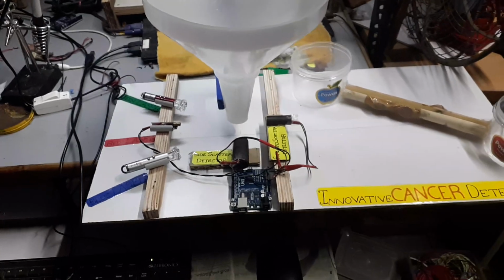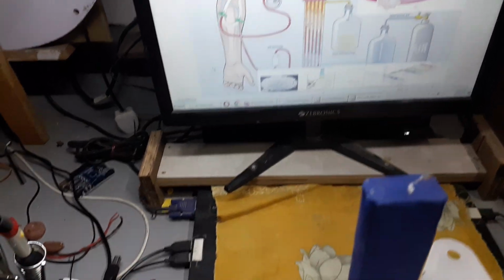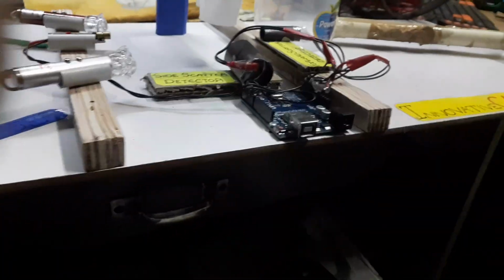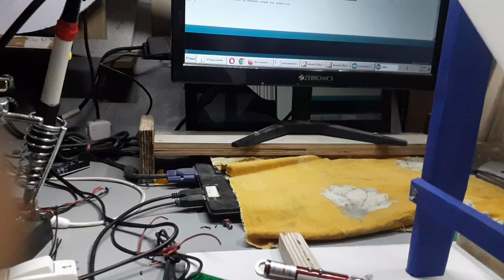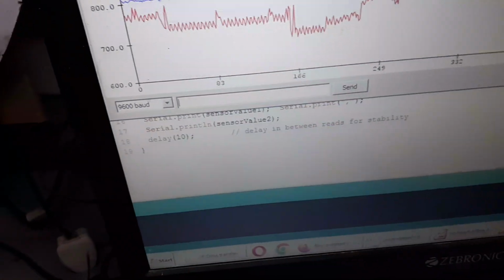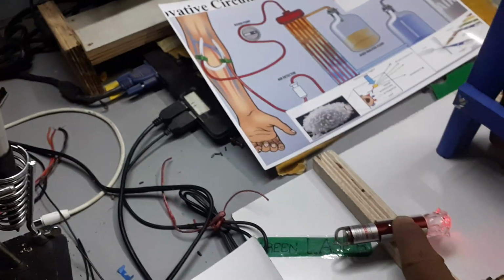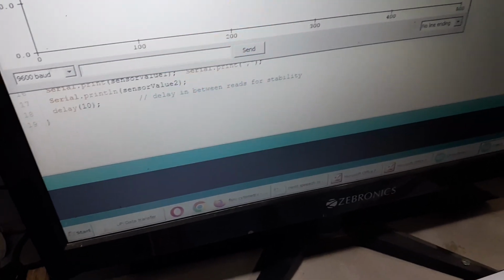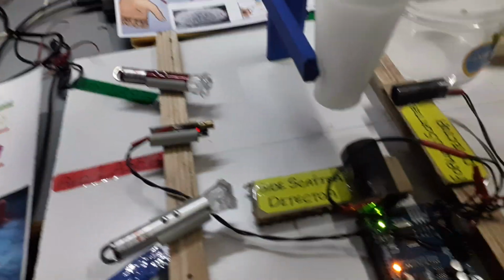innovative cancer detection 20221209 185320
For more Details whatsapp to 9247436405. hyderabad